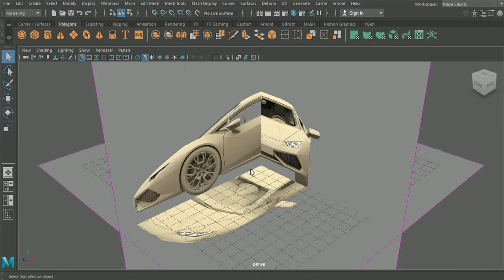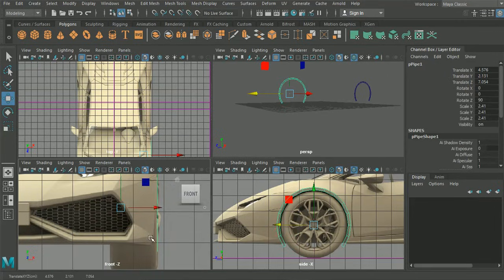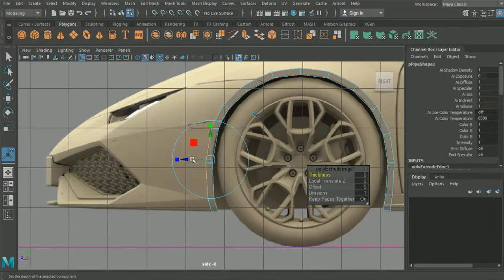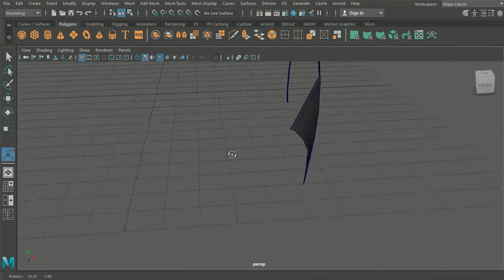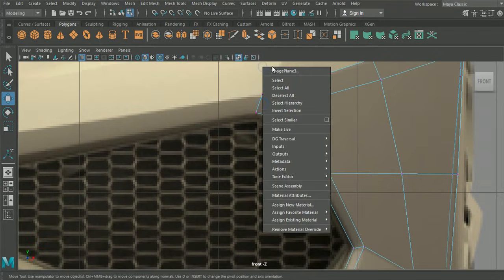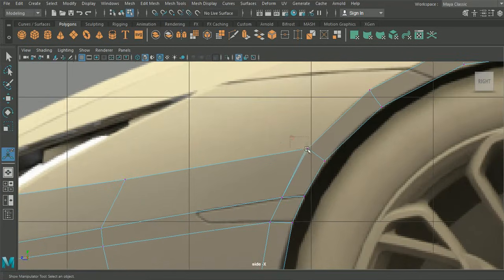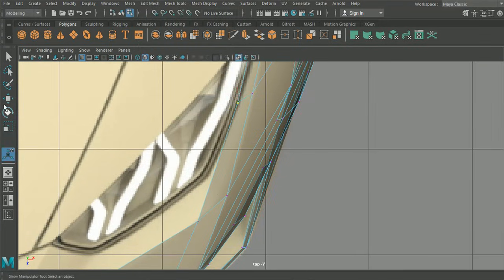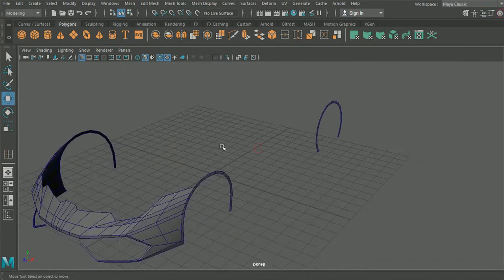3D Car Modeling Tutorial pt.1 | Autodesk Maya | Modeling a Lamborghini Huracan